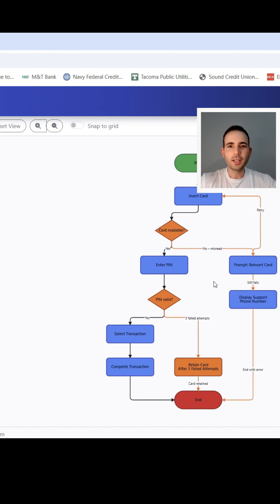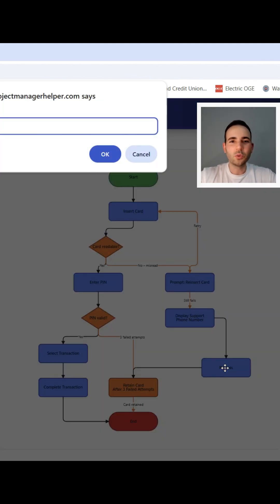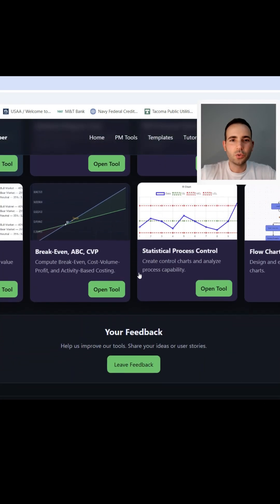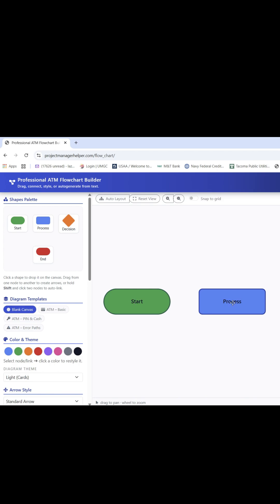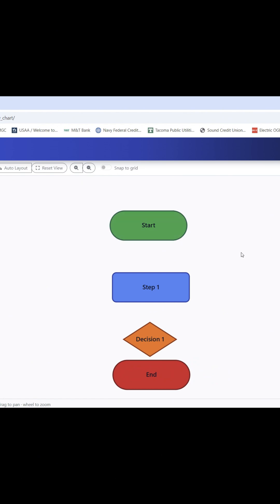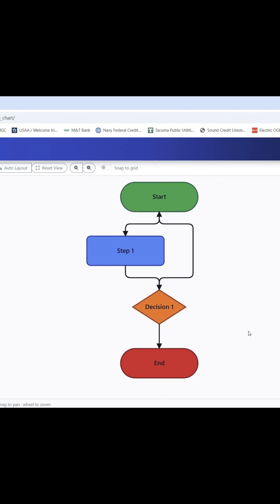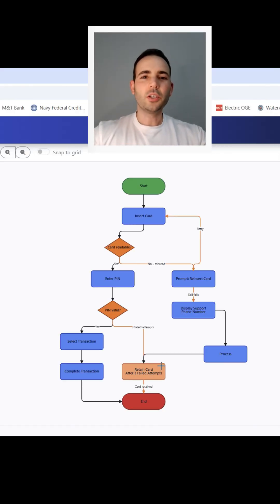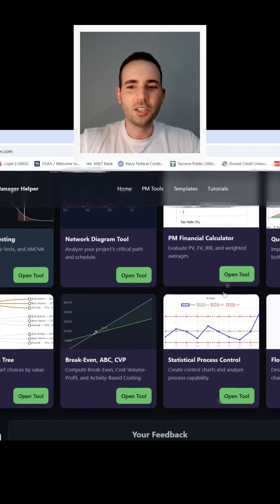How to Create a Process Flowchart | ProjectManagerHelper Easy Tutorial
Struggling to make a clean process diagram in PowerPoint or Word? In this video, I’ll show you step by step how to create a professional process flowchart online for FREE using my custom tool on ProjectManagerHelper.com.

Whether you’re a project manager, student, or business leader, this tutorial will help you turn a messy process into a clear, presentation-ready flowchart / process map you can drop into slides, reports, or homework.

👉 What you’ll learn in this tutorial:

How to turn a real process into a simple flowchart structure

Adding start/end, process steps, and decision diamonds

Connecting steps with arrows to show the flow

Laying out your process diagram so it’s clean and easy to read

Exporting your flowchart to use in PowerPoint, Word, or PDFs

🧰 Tool used in this video:
Free Process Flowchart / Process Diagram Builder on ProjectManagerHelper.com